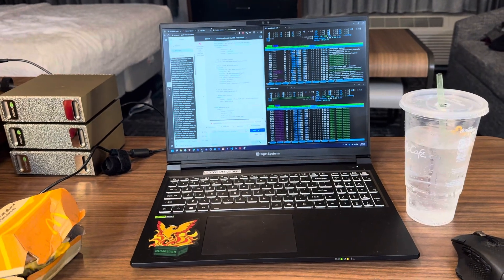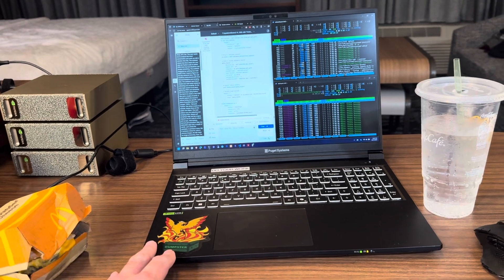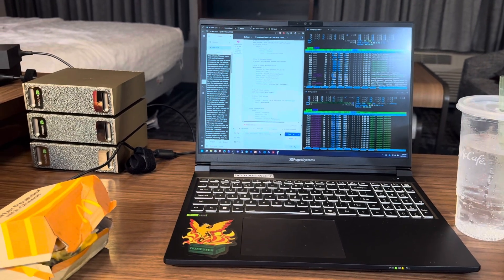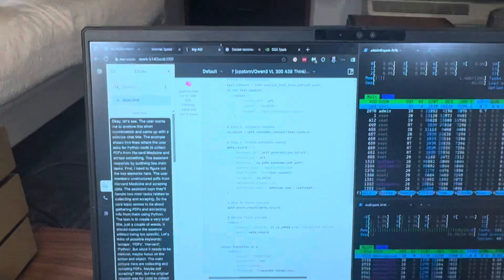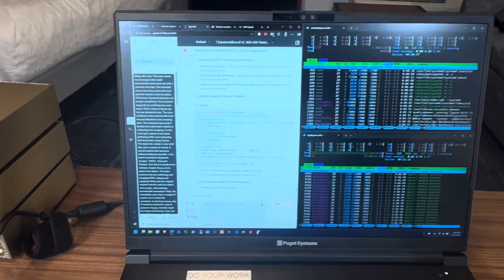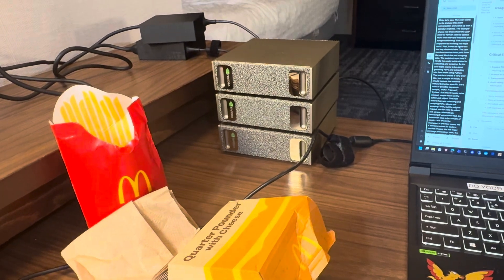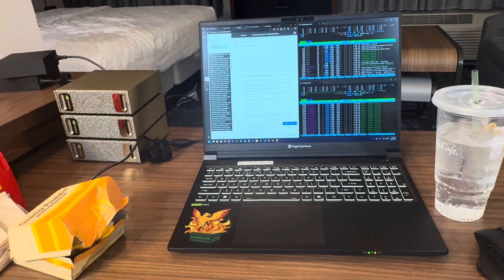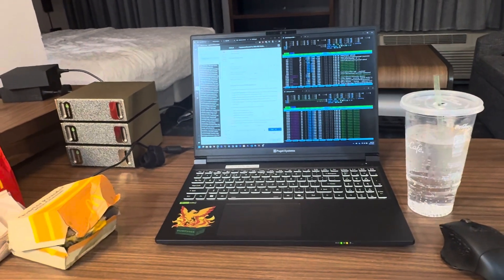3 Sparks, 1 5090M, and a #3 Combo; the future is here!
I find myself in a non keyboard unusual situation for work having enough gpu compute in my backpack to make anything I want.